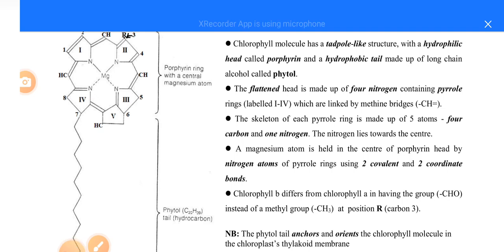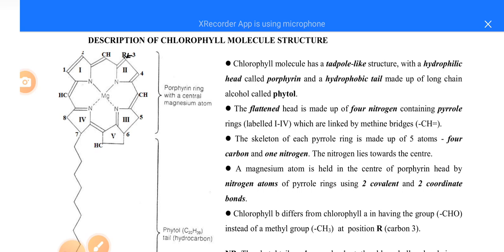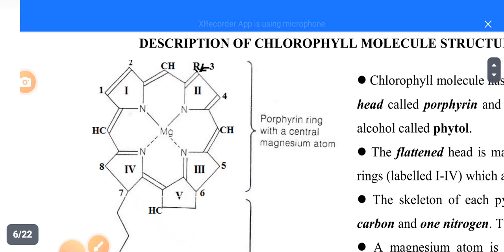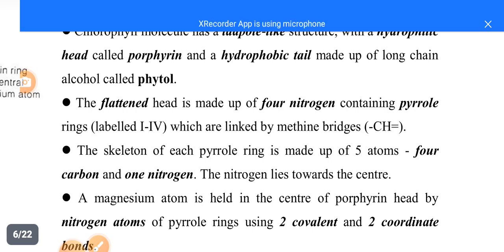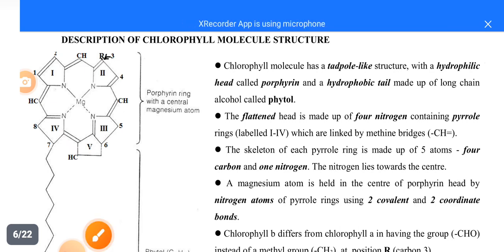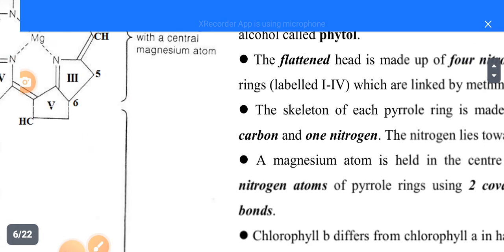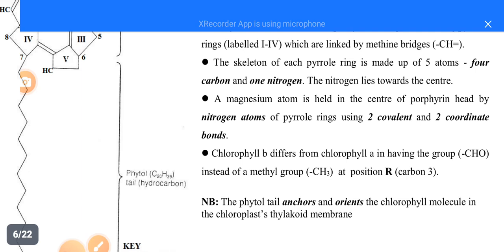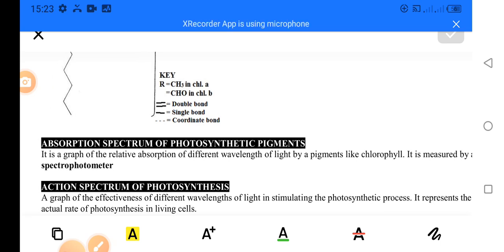Autotrophic nutrition part 7 the structure of chlorophyll